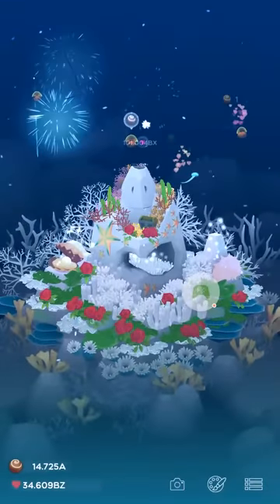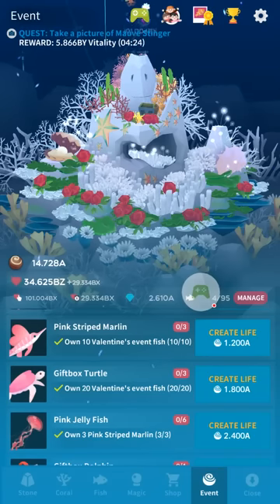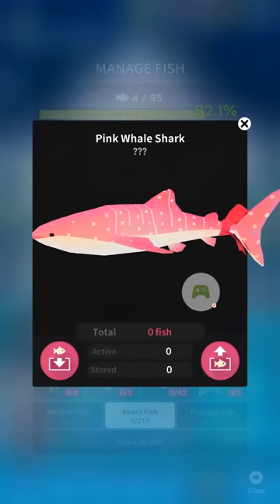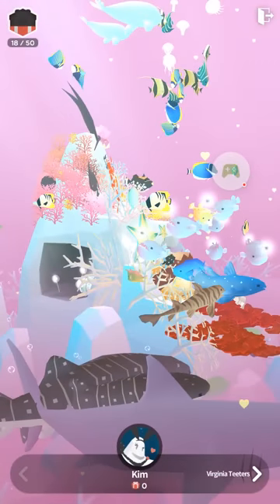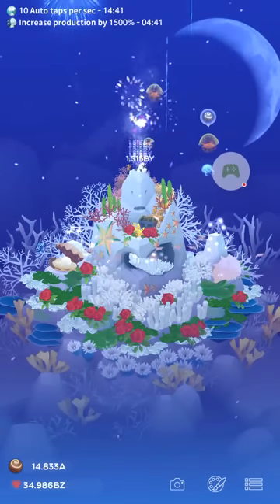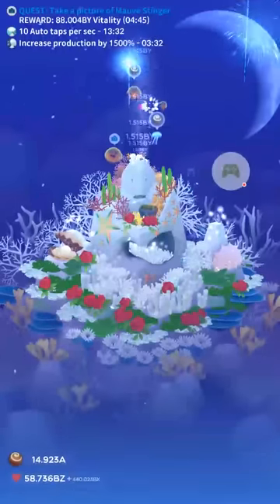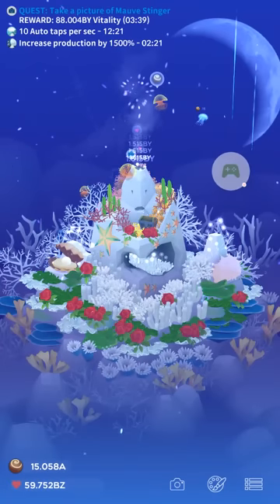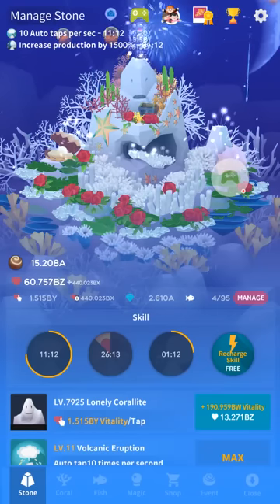Tap Tap Fish - Abyssrium Valentine's Day Event 2017 : how to get all hidden fish!